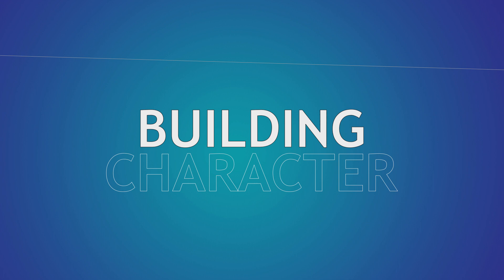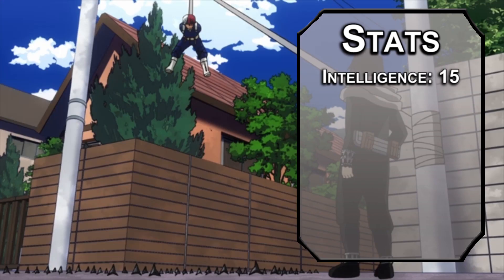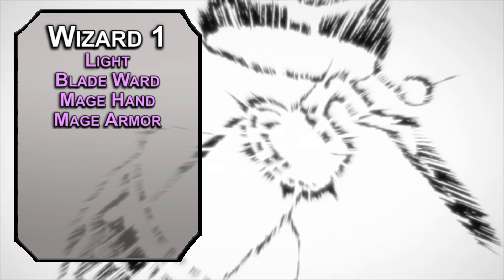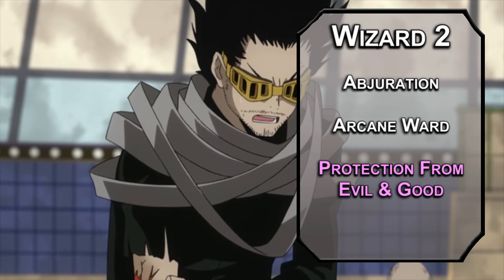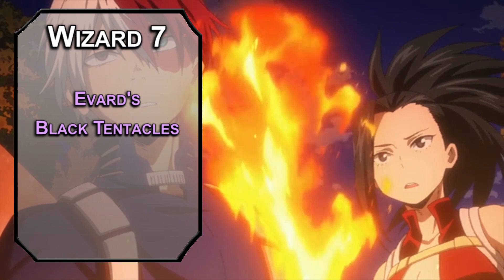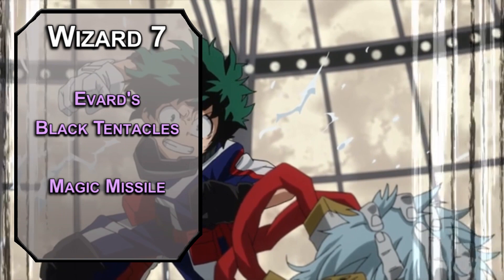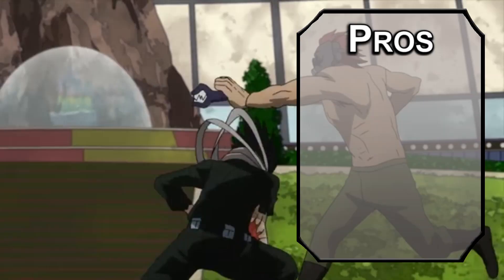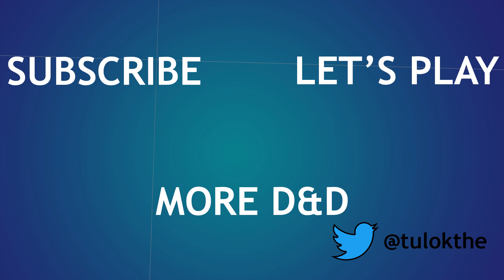How to Play Eraserhead (Shoto Aizawa) in Dungeons & Dragons (My Hero Academia Build for D&D 5e)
Today we have a build for Shoto Aizawa in Dungeons & Dragons. If you want Eraserheads nullification quirk to use abjuration in D&D 5e, this is how you do it!